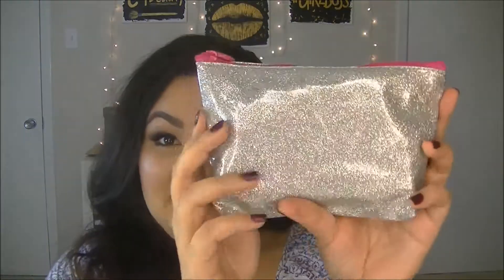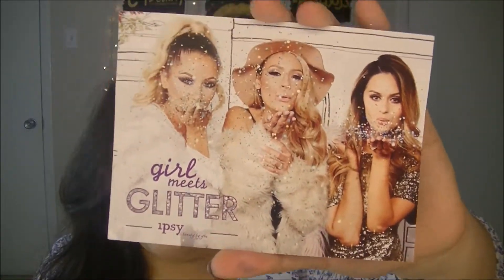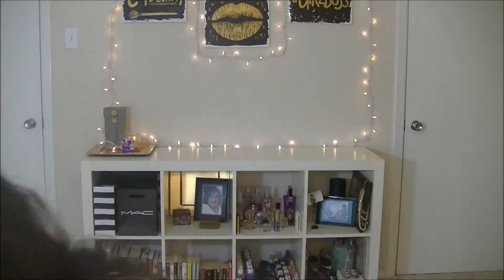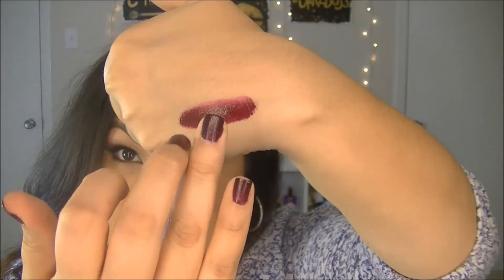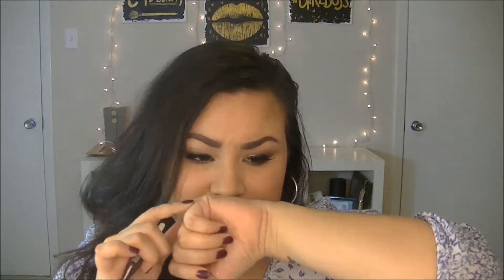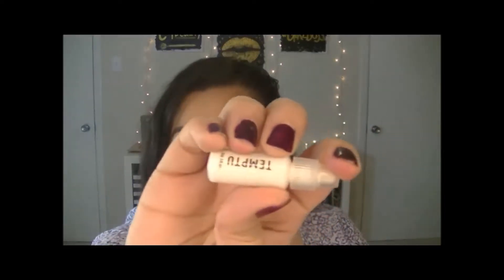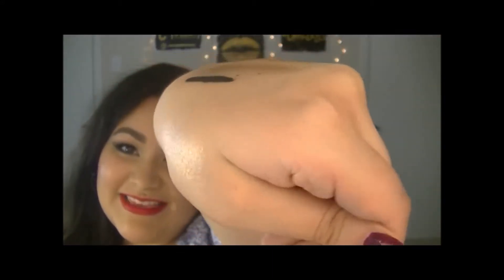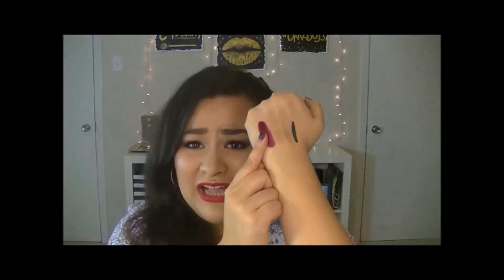November Ipsy Bag!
November Ipsy Bag Contents:
J.Cat Beauty Wonder Lip Paint - Red Potion - $4.99
Be A Bombshell Cosmetics Eye Base - Submissive - $14.00
Elizabeth Mott You're So Fine Liquid Eyeliner - Glitterati - $17.99
Temptu S/B Highlighter - Pink Pearl - $2.75
Marc Anthony Oil of Morocco Shine Hair Spray - $2.99

TOTAL BAG VALUE: $42.72

Following me!